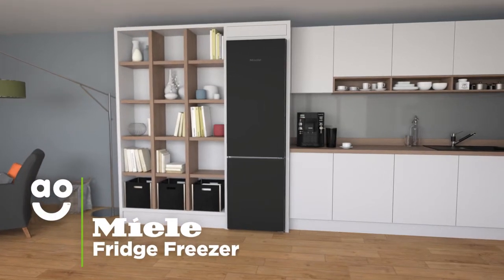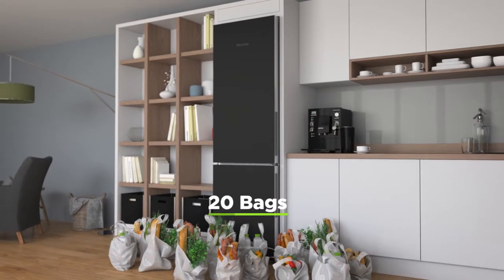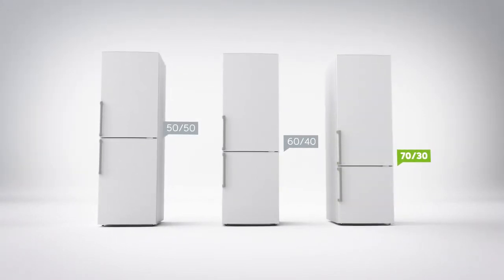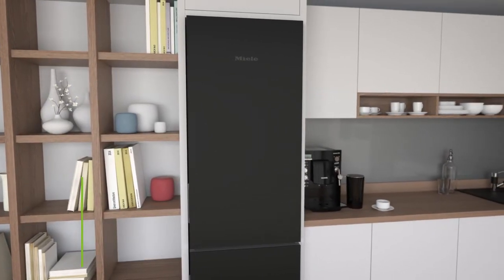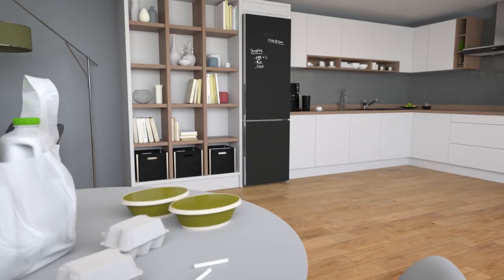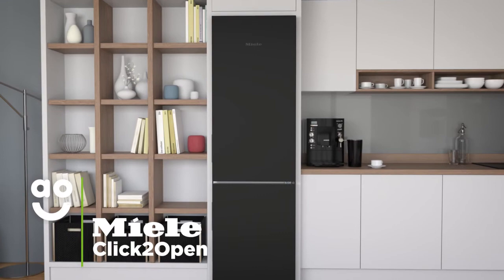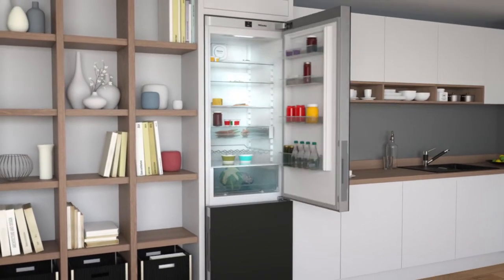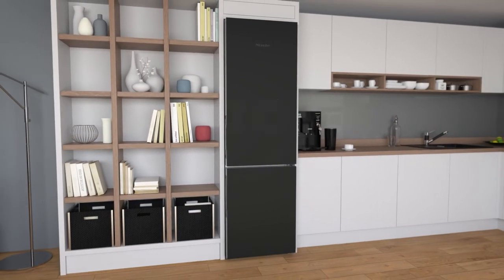Miele Fridge Freezer KFN29233DBB Product Overview | ao.com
Find out everything there is to know about this exceptional Miele Blackboard Edition KFN29233Dbb Frost Free Fridge Freezer in our short product video. Enjoy the possibilities open to you with the 361 litre capacity in a 70/30 split, giving you plenty of space to store your fresh food. The handy Blackboard feature, allows you to write directly onto the front panel of your fridge freezer. For design conscious households, the Click2Open feature lets you open the fridge freezer doors without the use of a handle.